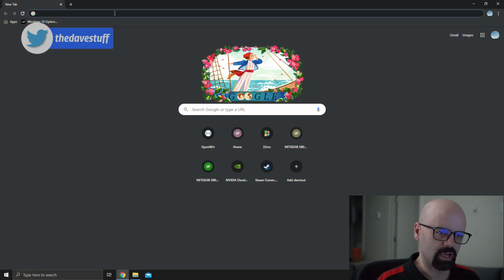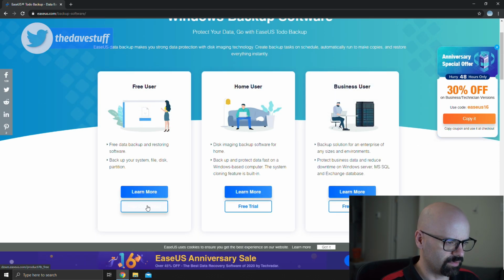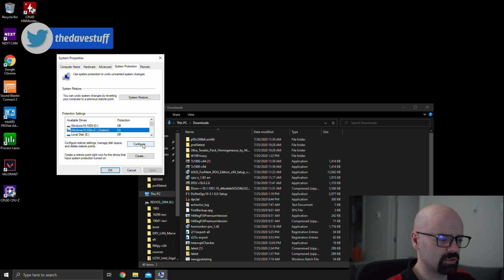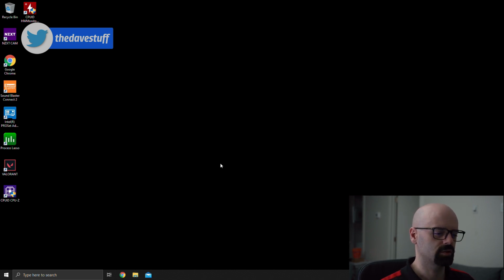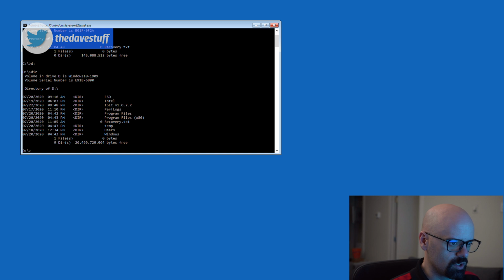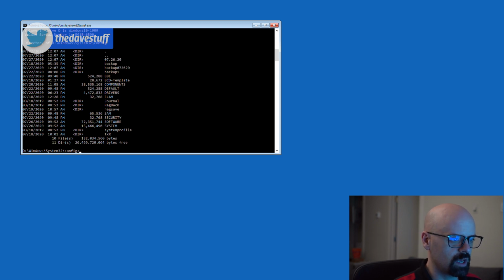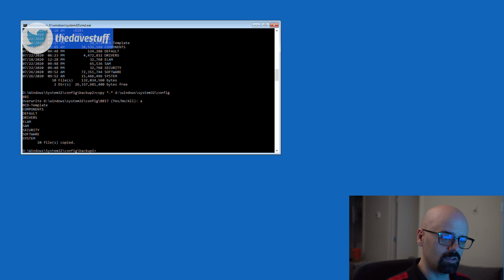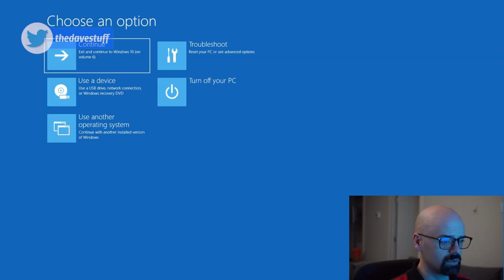BEFORE YOU BEGIN TWEAKING WINDOWS...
BEFORE YOU BEGIN TWEAKING WINDOWS... / Hey guys. Before you begin tweaking windows in any sort of way, it's important to have a backup your SSD, or HDD first. By the way, when I state tweaks - it's software modifications to Windows and the Windows registry for this video.

But as you dive deeper, you'll find that you'll need to do more than just that. System restore backups and registry backups too. Depending on how hardcore you're going, bcdedit might need to be captured too.

I'll go through some tips and tricks to backup your SSD, HDD, system restore and registry in this video. It's condensed but should help you on your tweaking journey!

Links (Amazon)